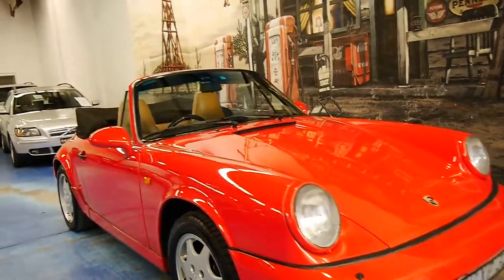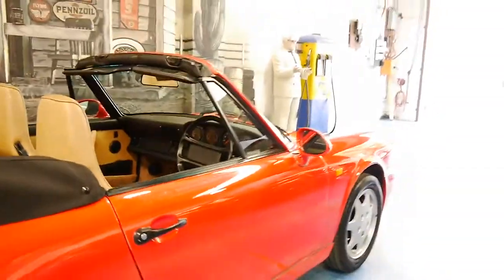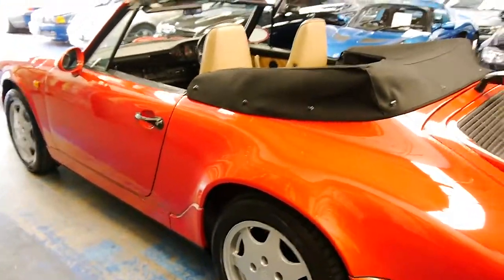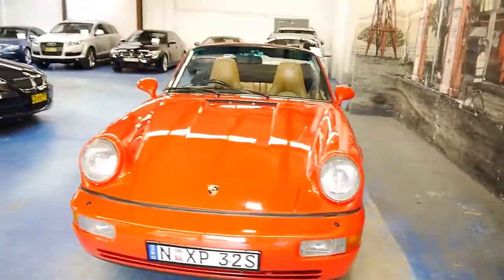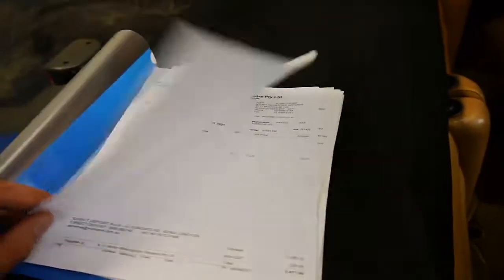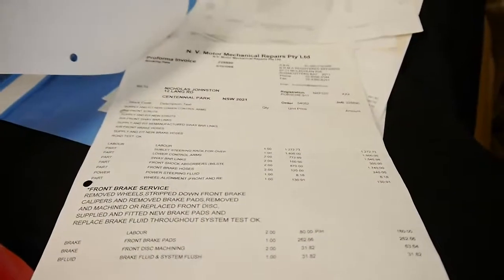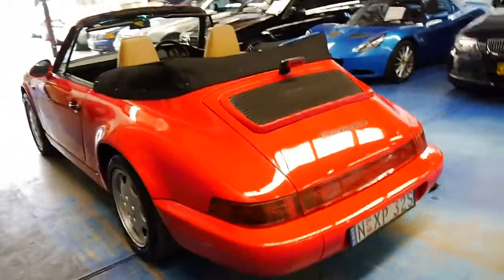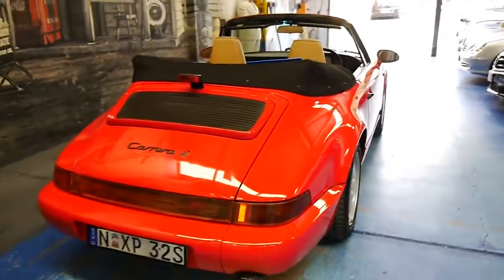Porsche 911 Carrera Cabriolet